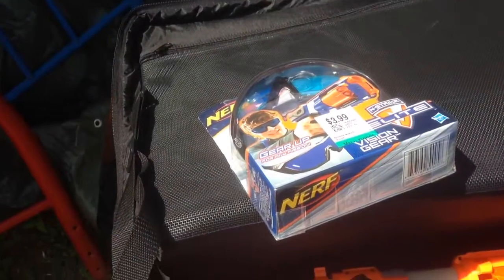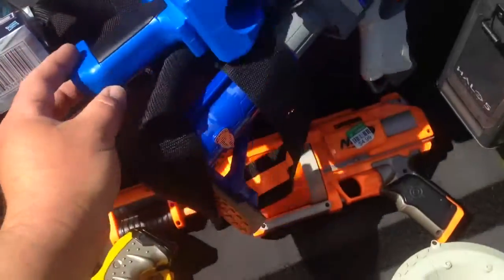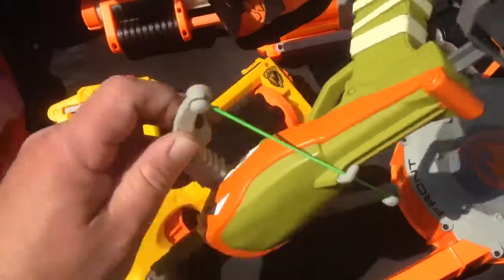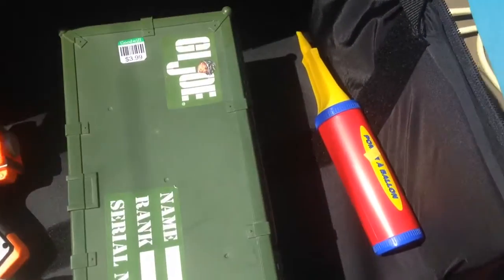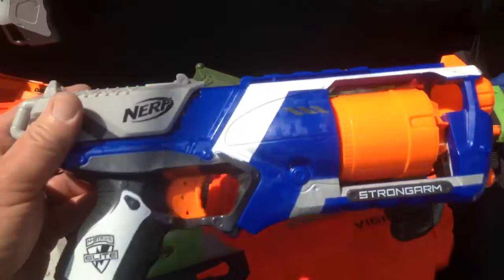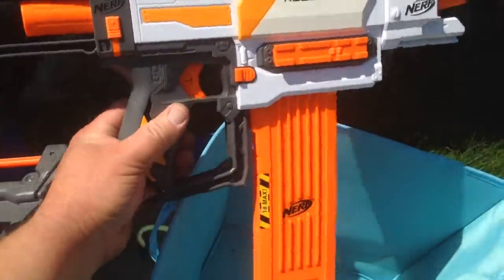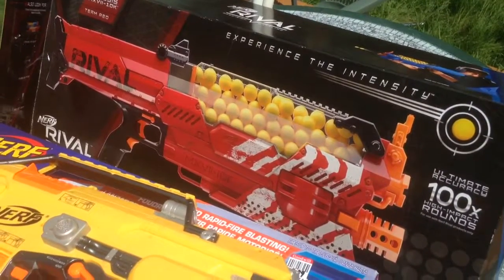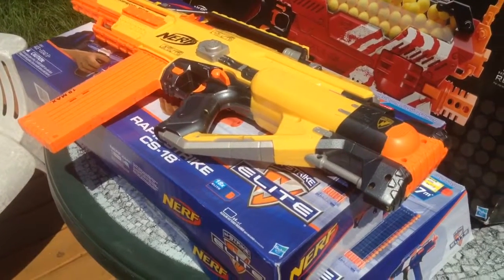May 1-15 2018 Thrifting Haul! Full auto madness!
Thrifting finds from first two weeks of May 201&